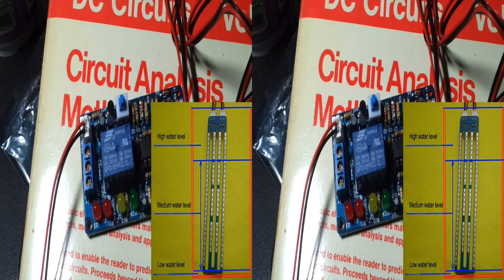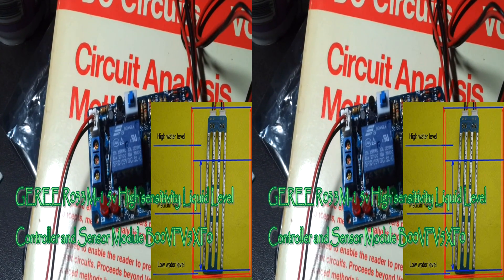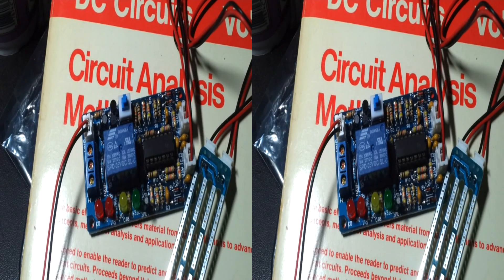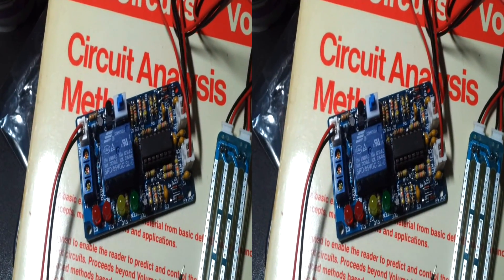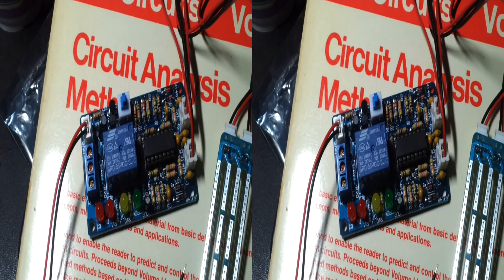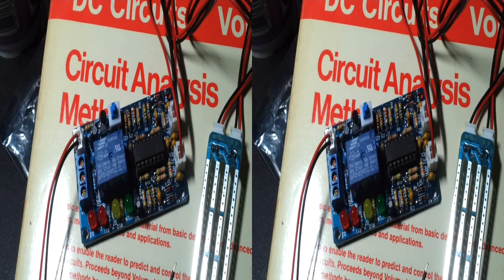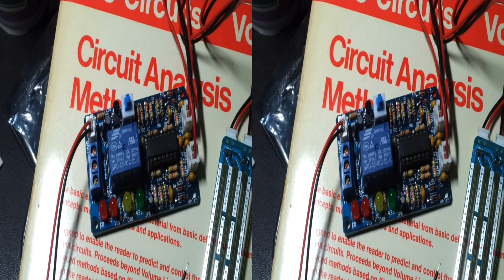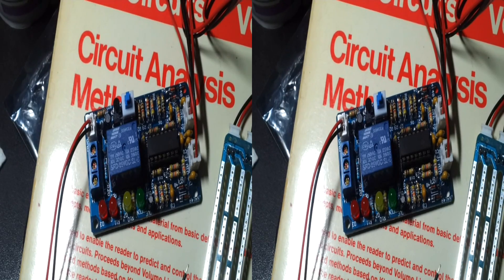GEREE R033M-1 5v Liquid Level Controller and Sensor Module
GEREE R033M-1 5v Liquid Level Controller and Sensor Module B00VFV5XF0

1. LCT-1 Level Controller has two types of function: with three color LED indicator
Low -- Red
Medium Yellow
High-- Green

On Low signal open is energised (start pump, open fill valve, etc.)
on High signal circuit is energised for (open drain, start evac, etc.)
Options for mid continuance

This combination will allow you to maintain a reservoir level. Or flush the pool. Depending on the options used from high to low state.

Flush would be wait till low, then open input.
Reservoir would be run till fill from medium high.

     MDL#: GEREE R033M-1
     ASIN: B00VFV5XF0
My Review:
MyYouTube: